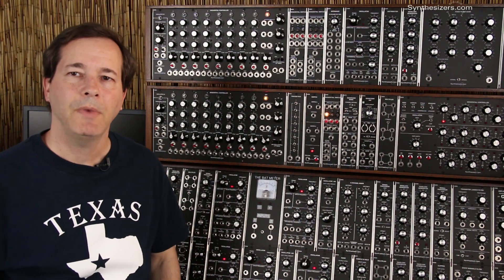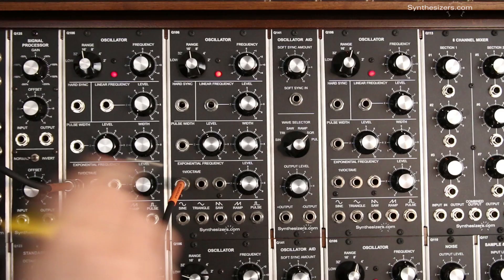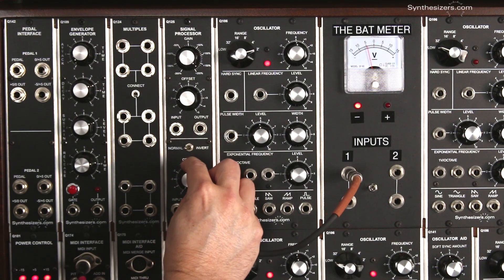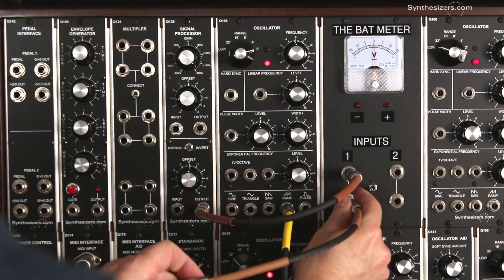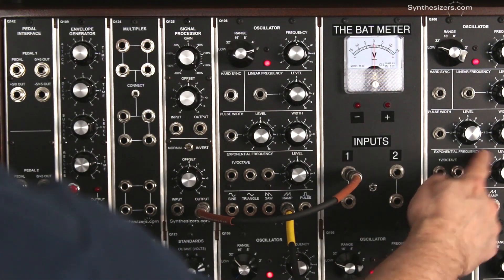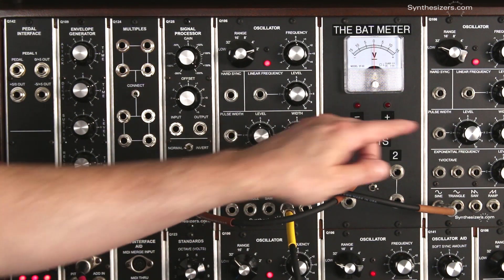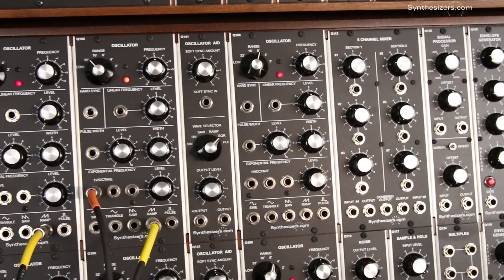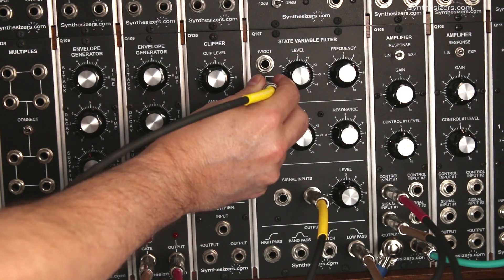Voltage Control Fundamentals for Modular Synthesizers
Voltage Control tutorial for analog modular synthesizers.